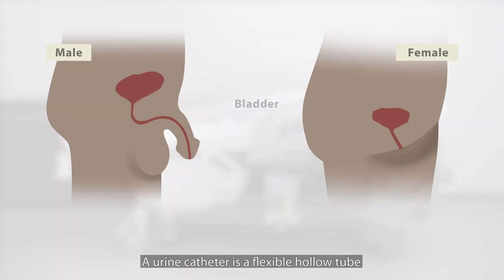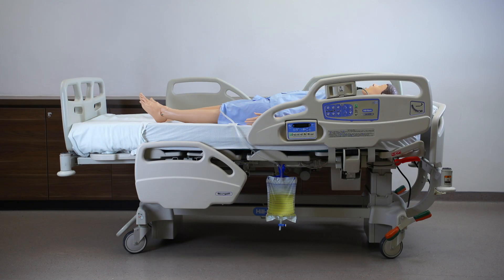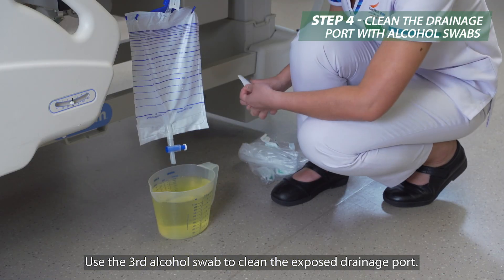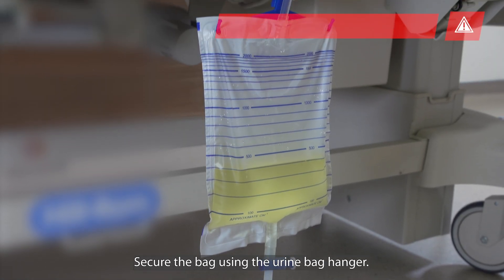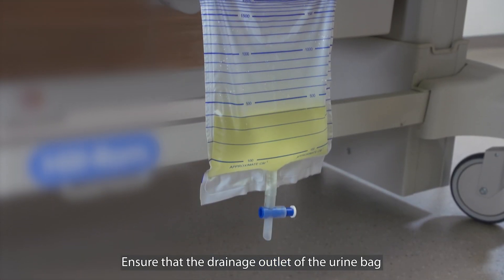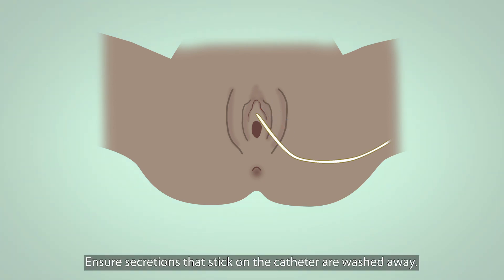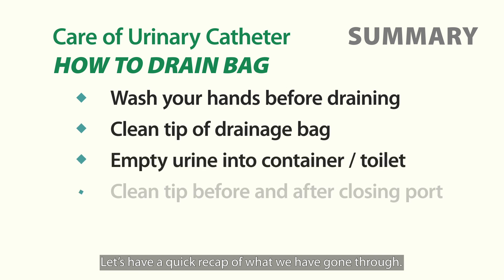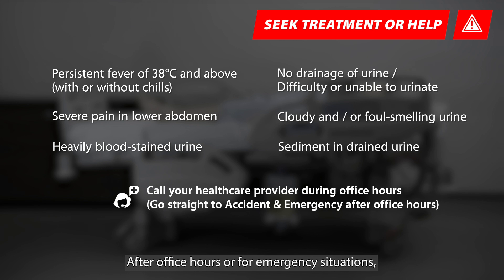All About Urine Catheter Care (English Subtitles)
A urinary catheter is a hollow, partially flexible tube that collects urine from the bladder and leads to a drainage bag. This is to help patients who have trouble passing urine normally. What to prepare for urine catheter care? How to drain the bag? What is the correct placement of the bag? How to maintain hygiene? When to call SGH and/or your healthcare providers?